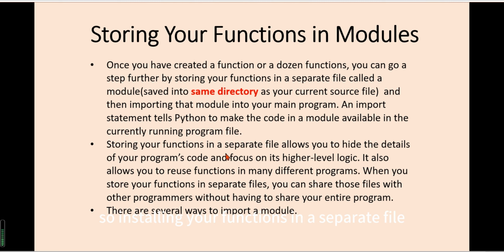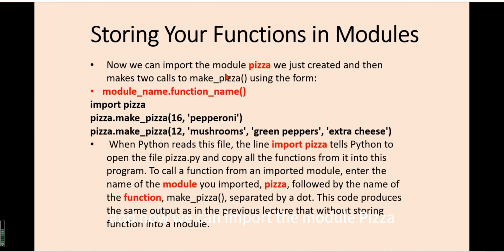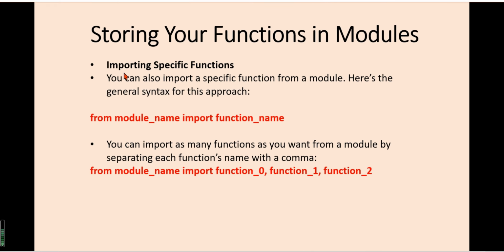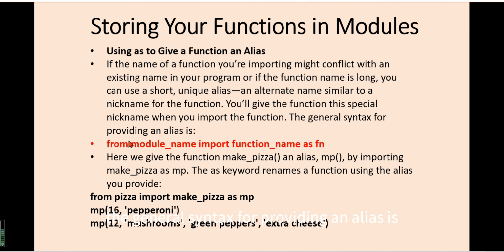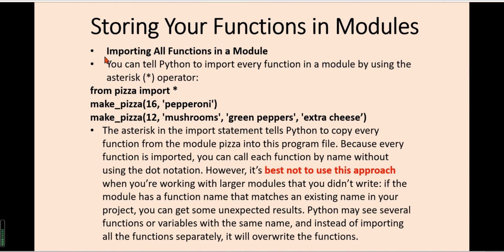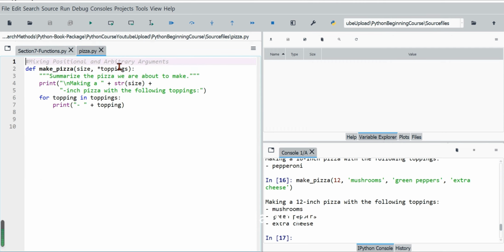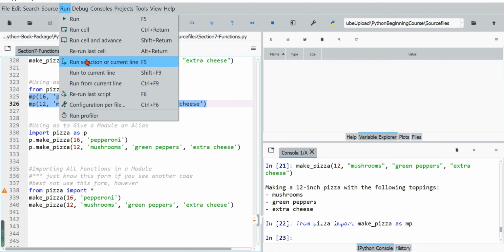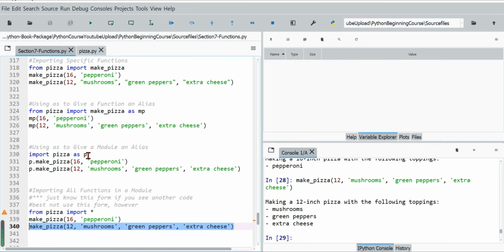Python basic course - Storing function into module file in Python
Functions in Python are usually created and stored in a source file (py file). This file is also called module file. Functions can be used With importing functions from module file.